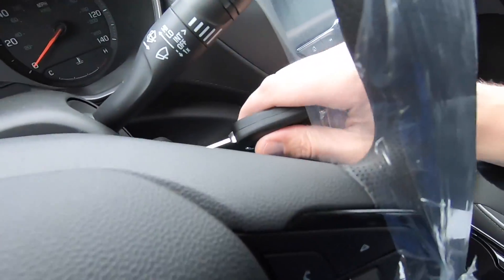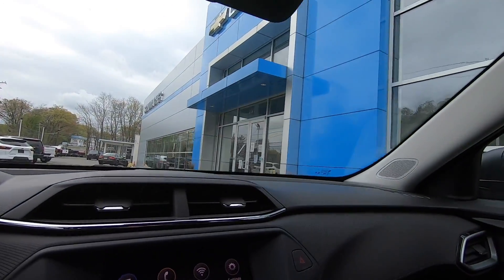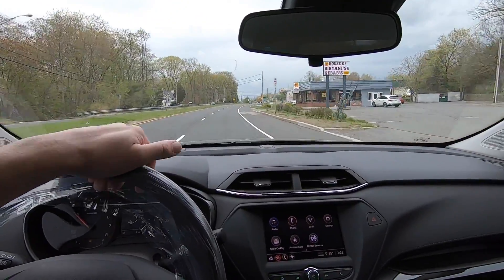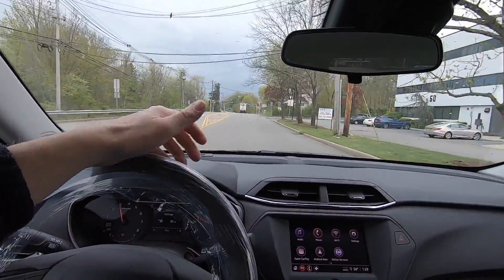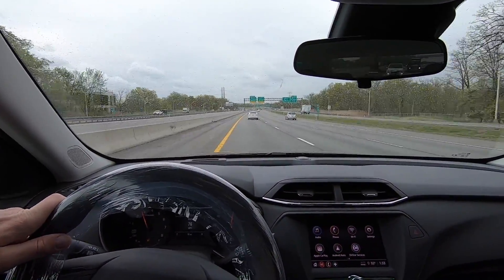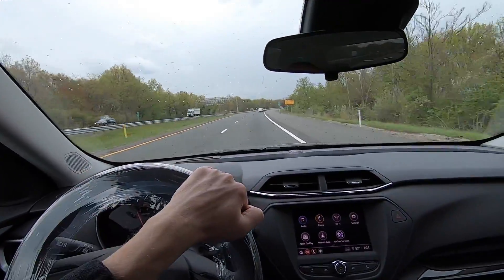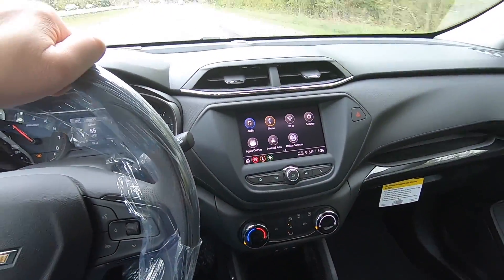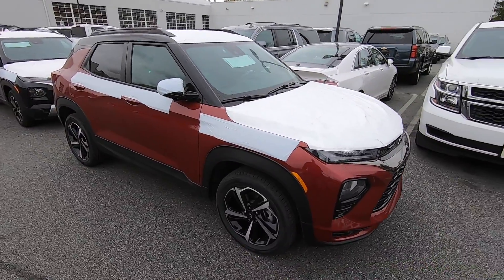2021 Trailblazer LS FWD 1.2L Turbo Test Drive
This upload os a continuation of the last two 2021 Chevrolet Trailblazer videos. I decided to break them up into smaller videos rather than one 30 minute video. Anyways, this is a brief ride in the 2021 Trailblazer equipped with the 1.2L Turbo engine. I am pretty impressed so far considering these are 3 cylinder engines.